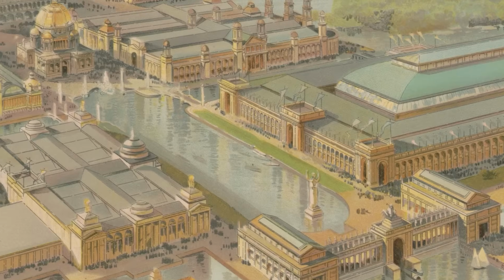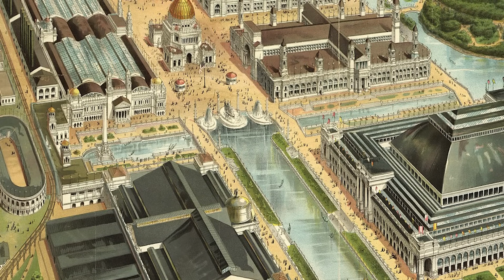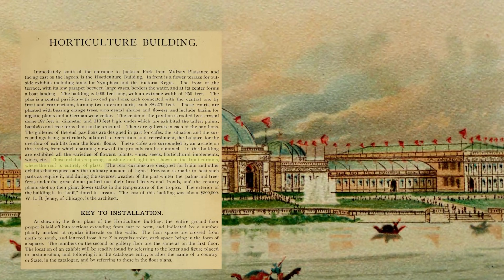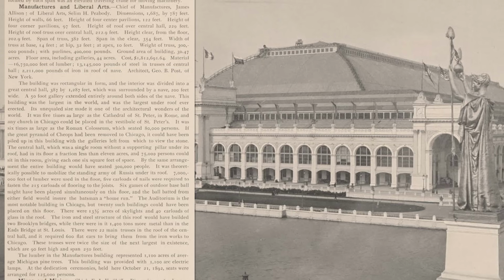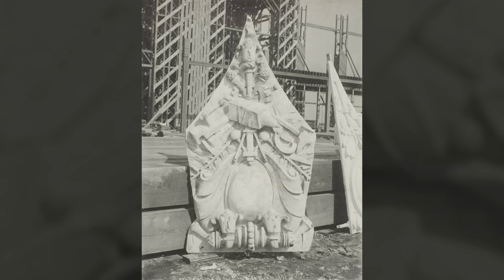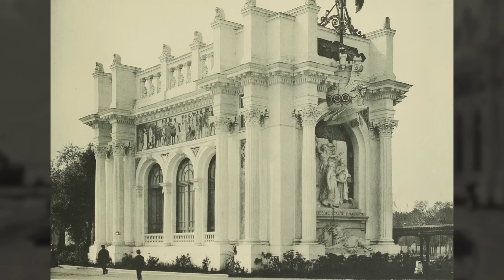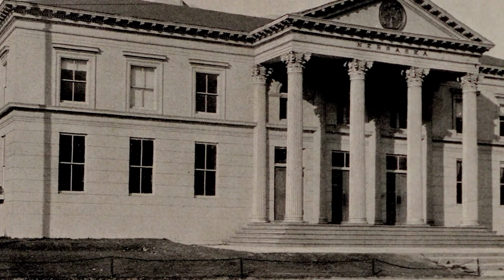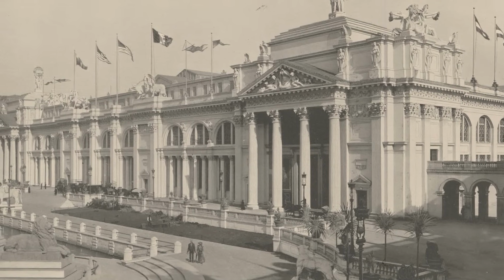Part 4 | Staff or Stone? | Columbian Exposition of 1893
An investigation into the building materials surrounding The Columbian Exposition of 1893. Exploring many buildings and their structural components. There are many unusual sections and references within this video that may put into question this entire narrative. So was this event temporary or built to last?

Chapters

00:00 Introduction
03:15 Administration Building
15:12 Agricultural Building
19:08 Machinery Building
25:45 Manufacturers Building
29:20 Illinois Building
32:44 Government Building
34:20 Mines & Mining Building
35:52 Horticultural Building
41:15 Electricity Building
43:33 Art Palace
54:49 Building Recap
59:26 Staff, Stucco & Scagliola
1:06:25 Material Questions
1:19:40 State Buildings
1:51:12 Additional Oddities
2:00:37 Outro & Extras

Channels Shown in Scagliola Examples

Channels/Videos Mentioned

The Archivist -@1_Analog_9

References & Sources

The Inland Architect and News Record Vol. 17

Art Souvenir World's Columbian Exposition and Views of Chicago

The Best Things To Be Seen At The World's fair

The Century World's Fair Book for Boys and Girls

Midway Types a Book of illustrated Lessons About the People of The Midway Plaisance

Plans and Diagrams of all Exhibit Buildings in The World's Columbian exposition

All images are courtesy of Public Domain and/or Creative Commons for educational/entertainment purposes.

Music

Valley of Voices - AlanFrijns